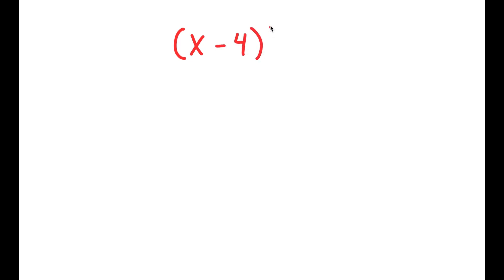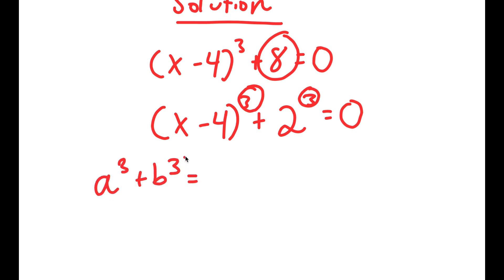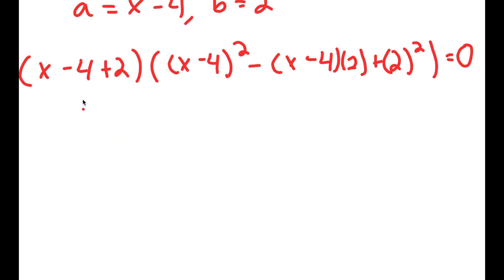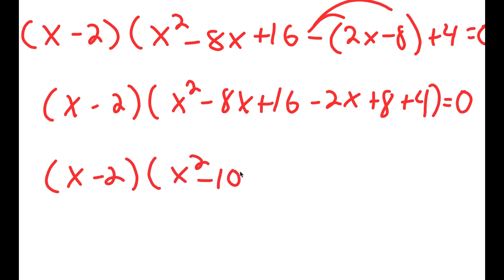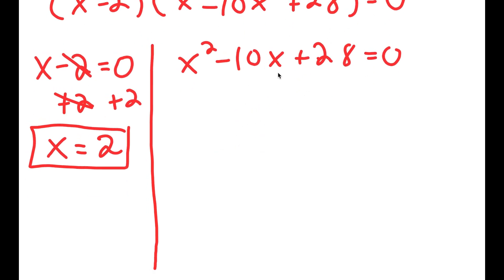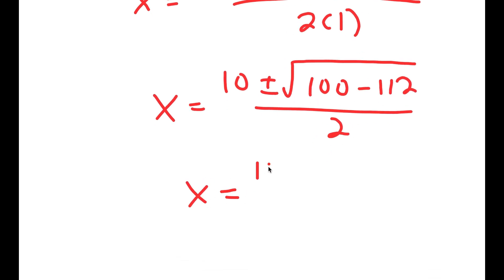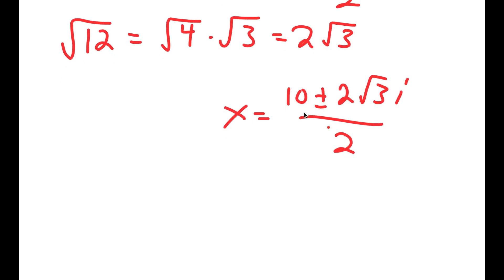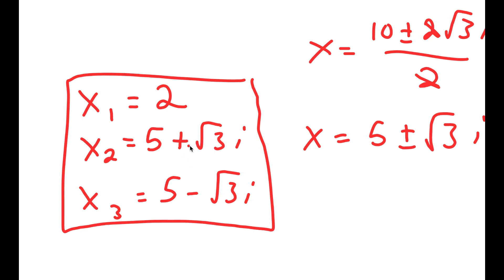Japanese | Can you solve this ? | A Nice Olympiad Algebra Problem